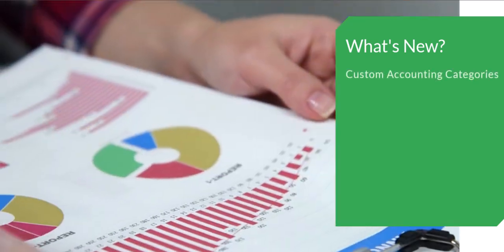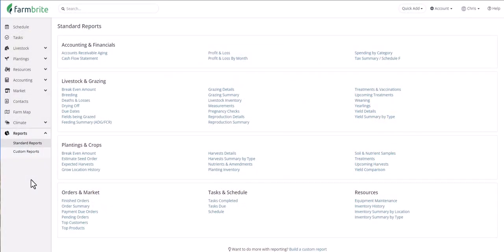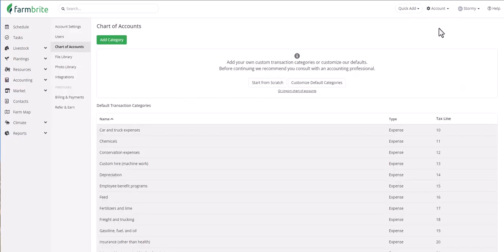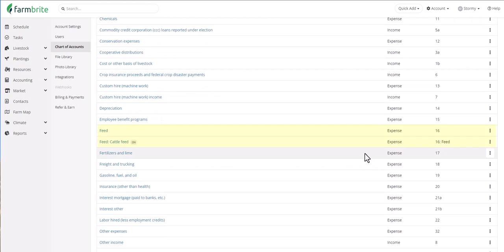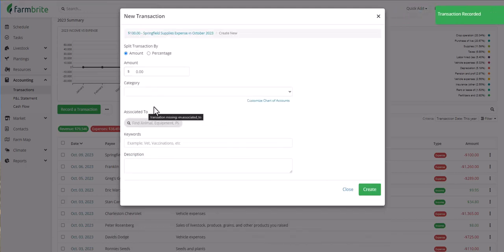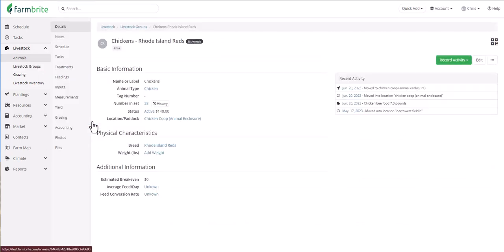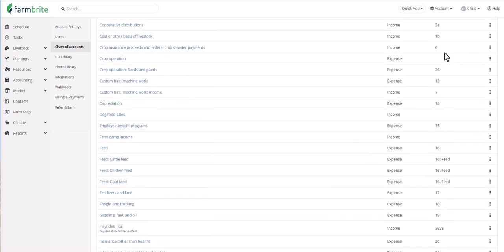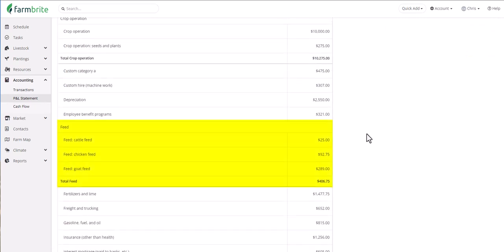What's New for October 2023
Learn about new features recently released in Farmbrite. Everything you see in this video is available now and ready for you to use immediately.

Check out our Help Center for more in depth training and walk throughs of these new features.

00:00 Intro
01:25 Chart of Accounts
02:38 Splitting Transactions
03:33 Individual Record P&L Statements
04:13 Tax Summary Report